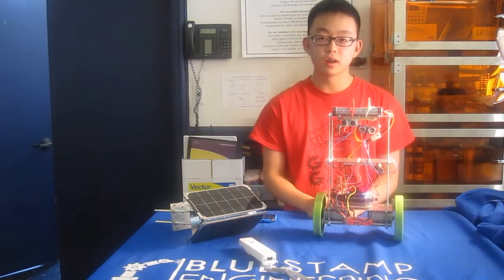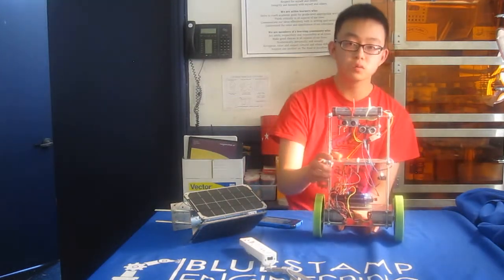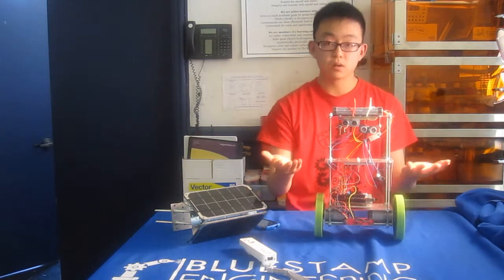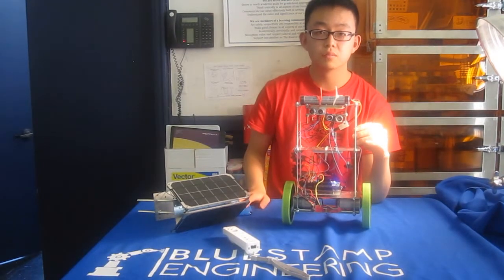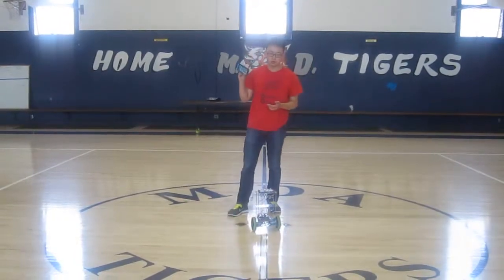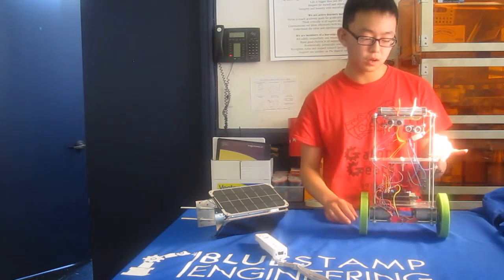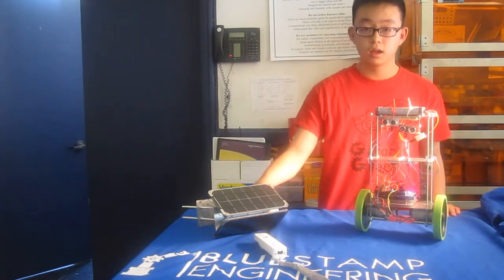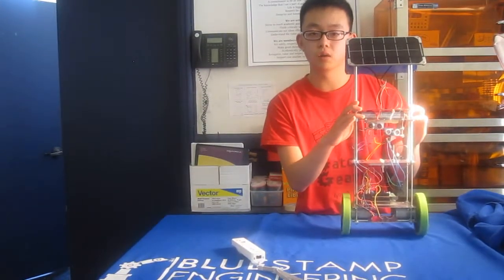Justin's Final video